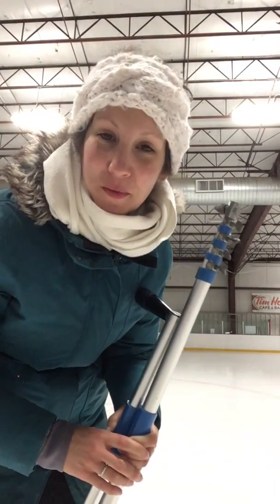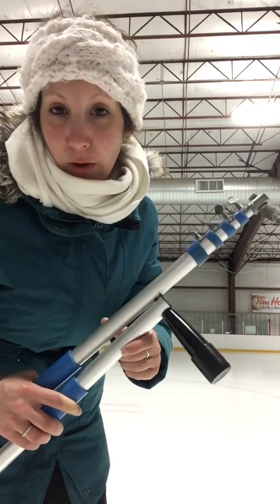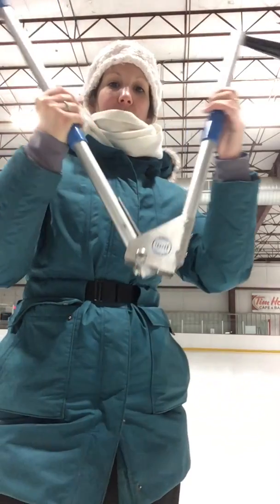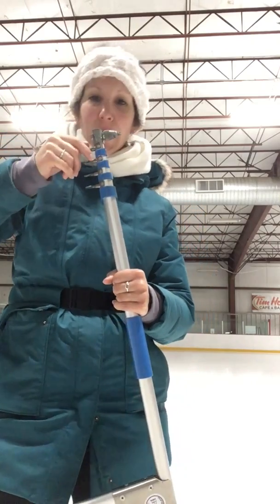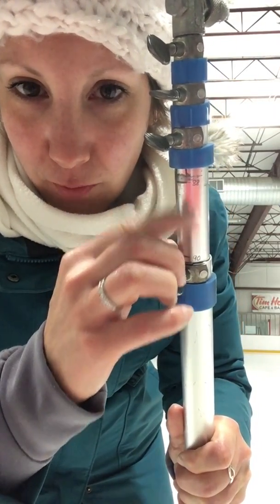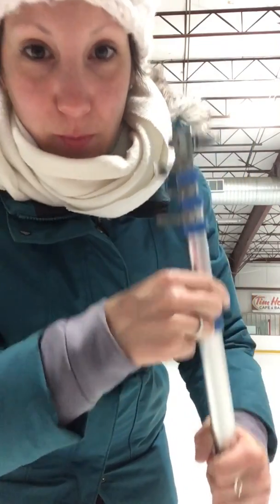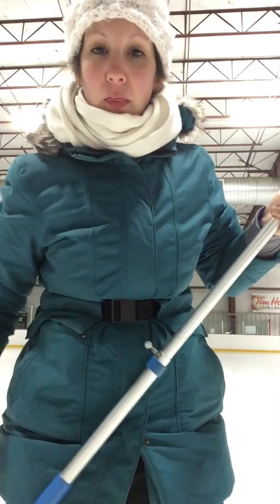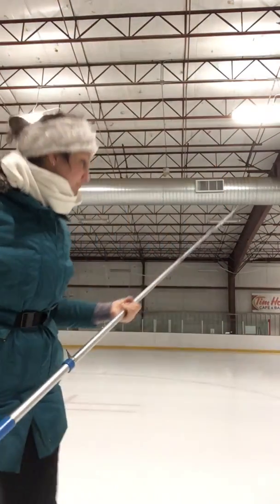How to use a scribe for Figures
Large circle size is 1.5 times your height. Example if you are 5 feet tall (60 inches) you would set your scribe to the 90 mark.